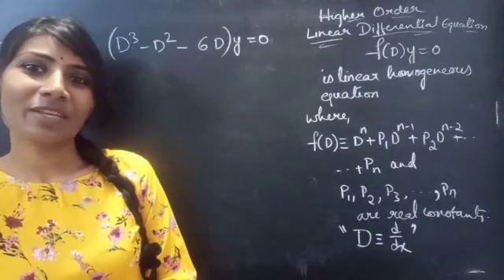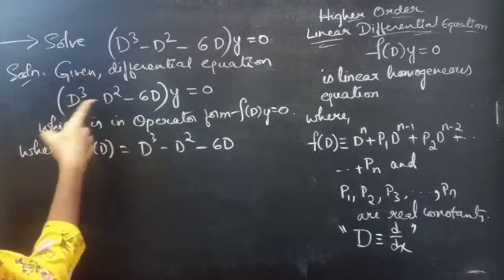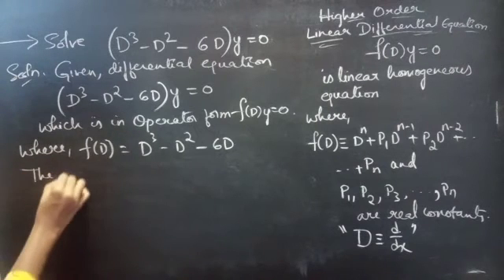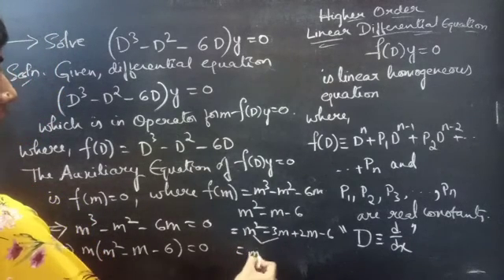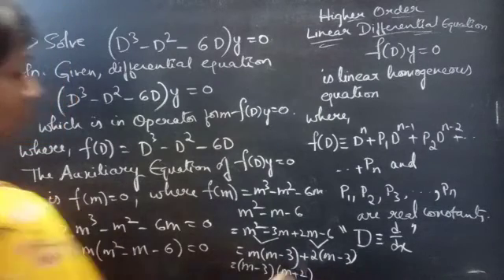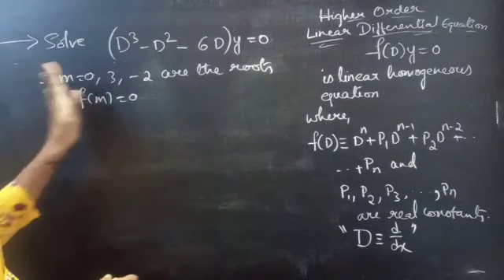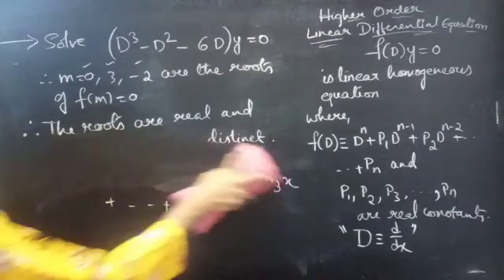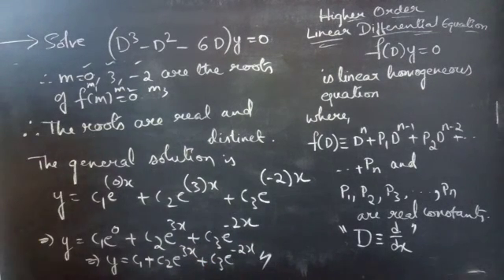(D^3-D^2-6D)y=0 ComplementaryFunction HigherOrderLinearDifferentialEquation L708